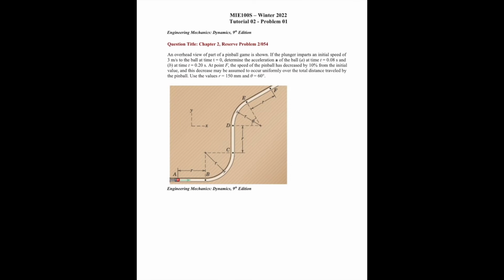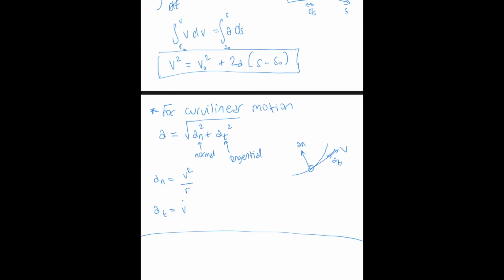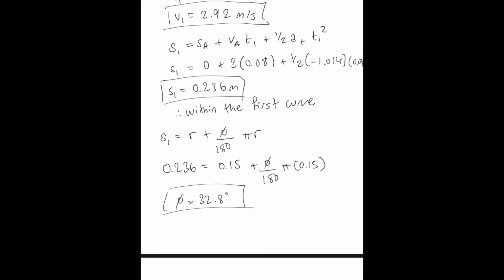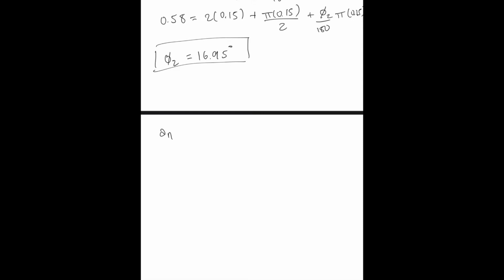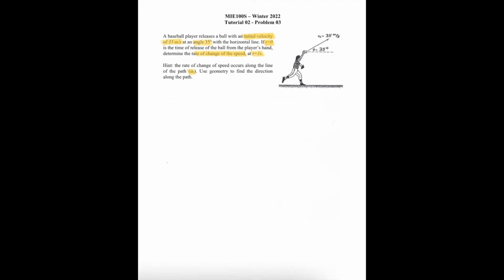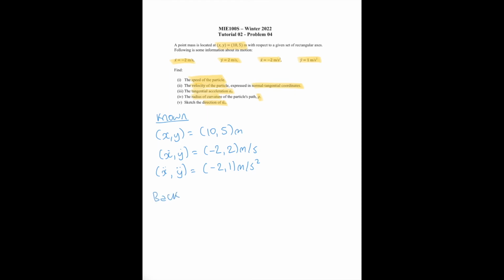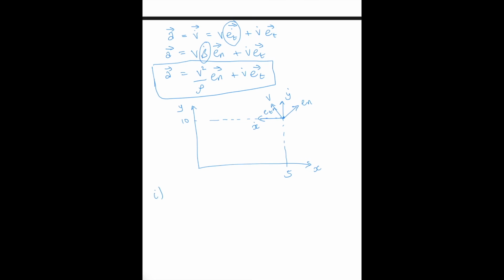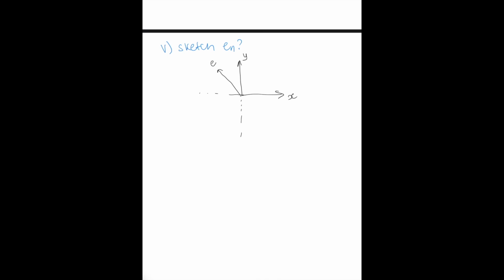MIE100 - Tutorial 2: Kinematics of Particles